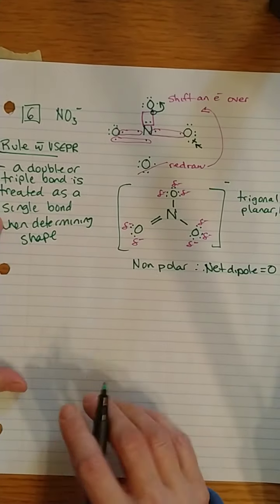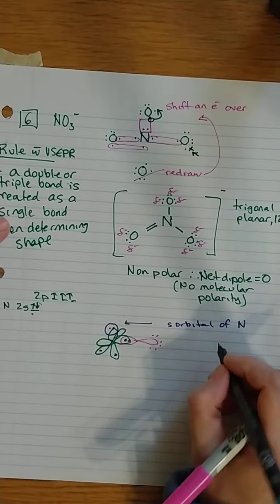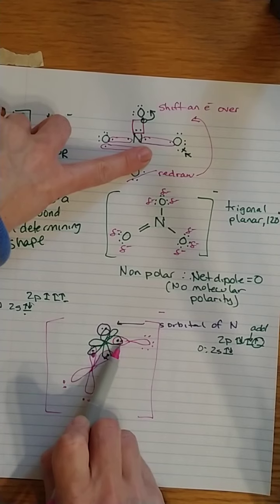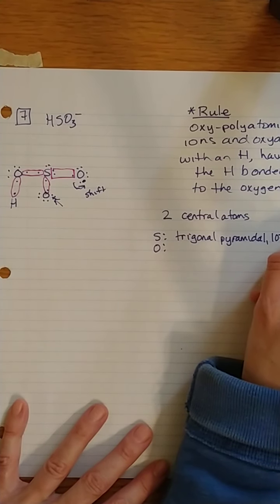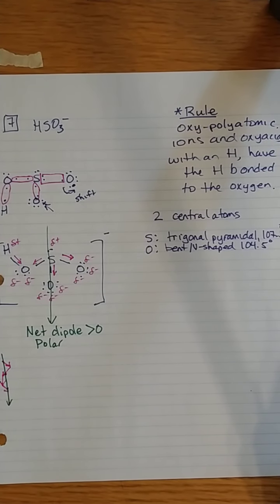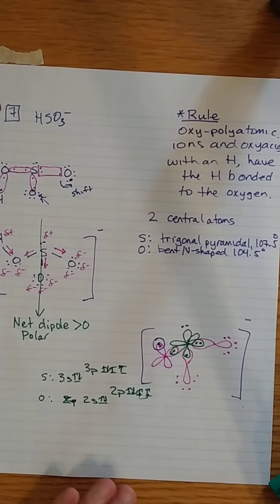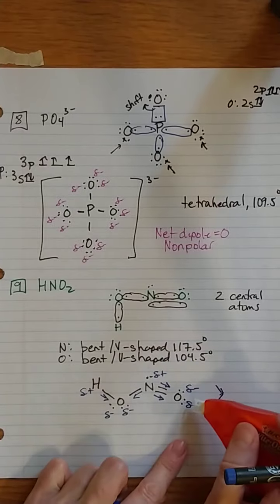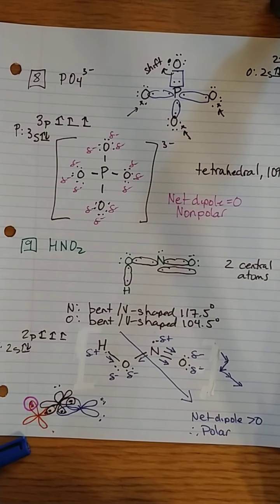Chemical Bonding 2